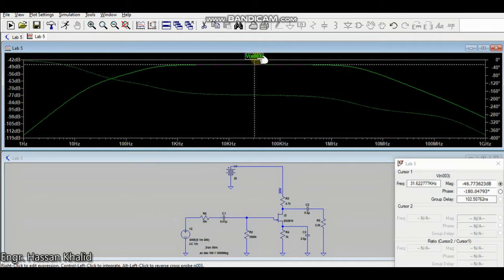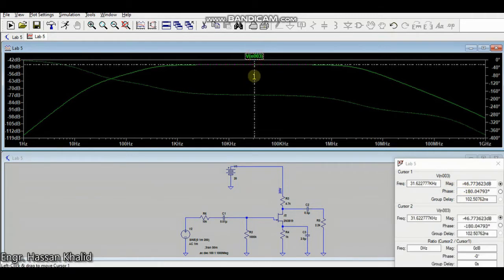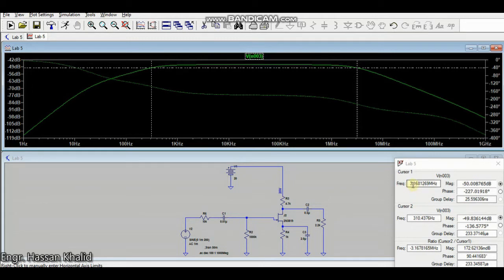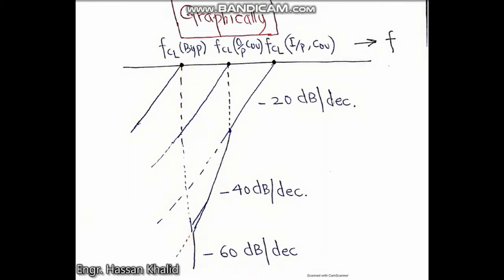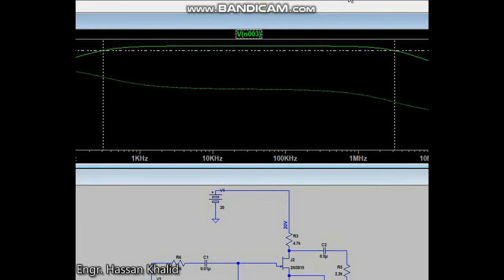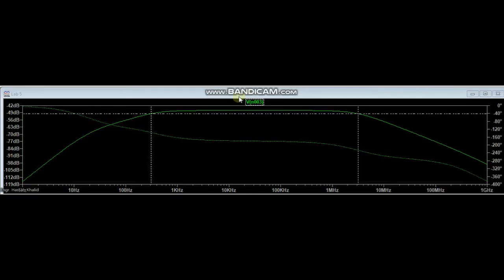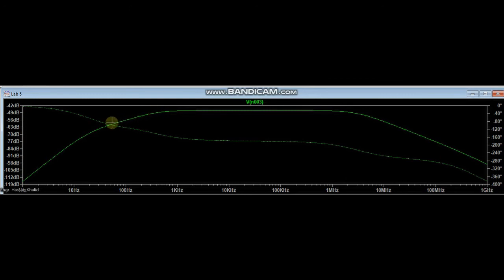Low frequency response of common source FET Amplifier (part b)